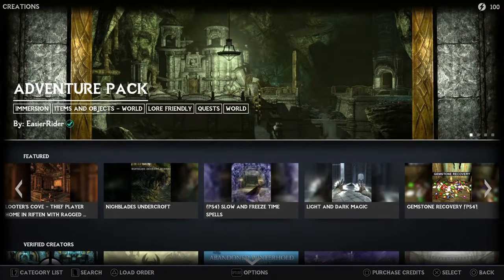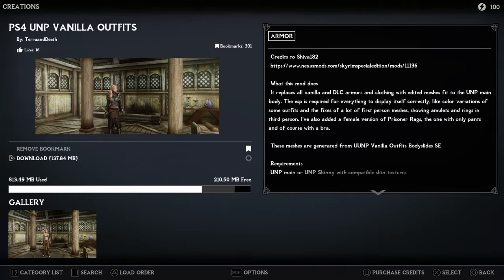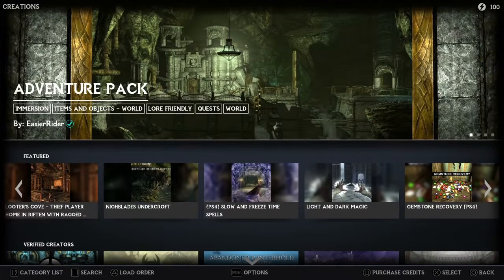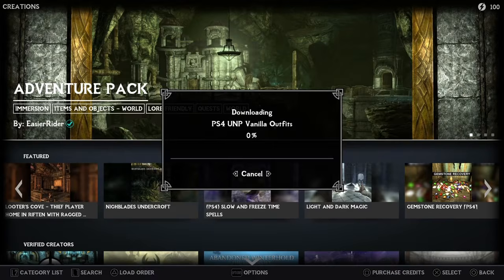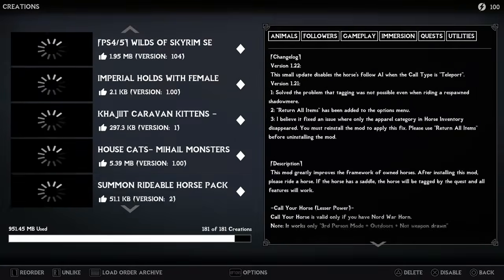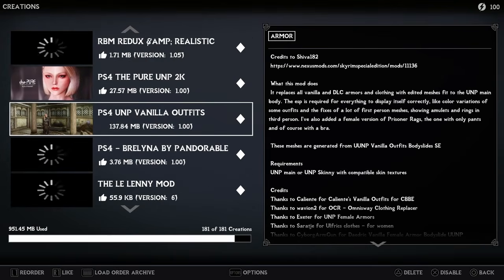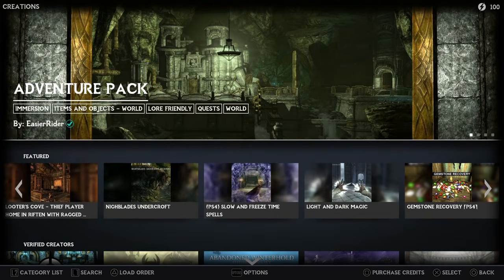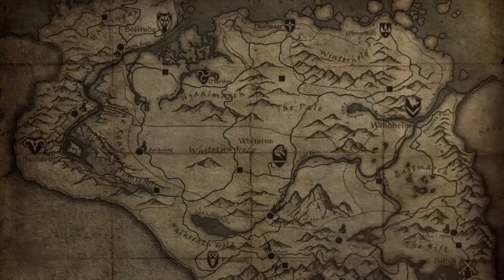Skyrim Mod PS4: Workaround For When You Have Enough Required Space, But Can't Download Mod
*DO NOT ATTEMPT ON PATCH 1.31* Do not attempt to adjust your set. This video for Skyrim Modding on PS4, is about a workaround for when you have enough Required Space in your Load Order to download a Mod, but the game says you do not.

Video made using PlayStation 4 SHAREfactory. Eyes Only clip is from the tv series James Cameron's Dark Angel. Skyrim by Bethesda Game Studios. No Other YouTube Content Creator Has ANY Legal Rights To ANY Of The Content In This Video. Thank you kindly for watching.